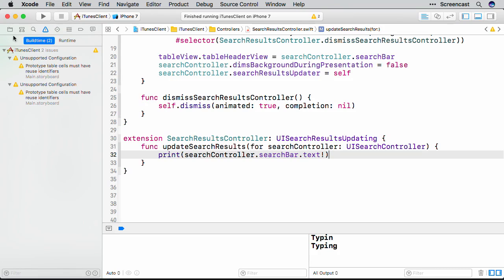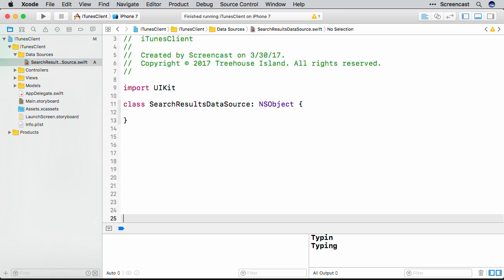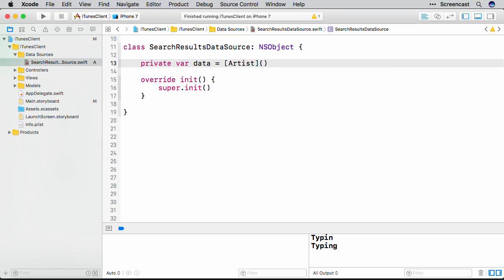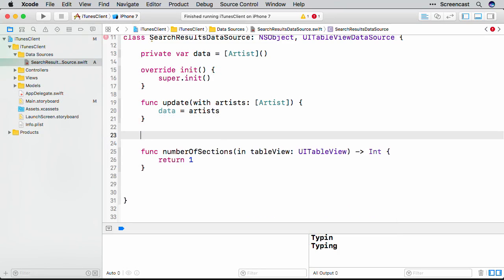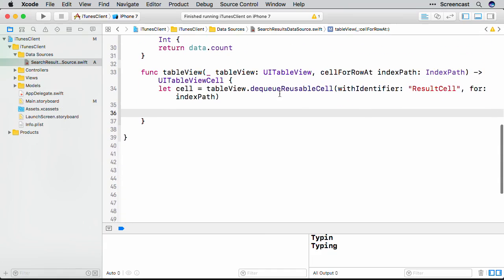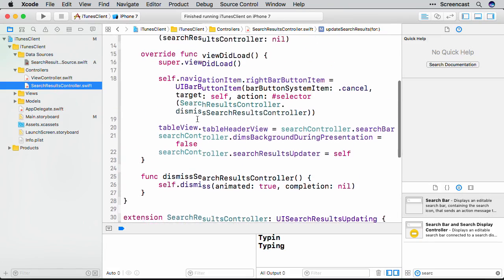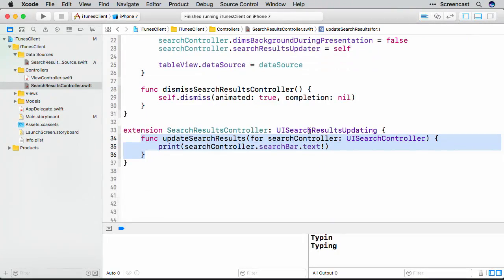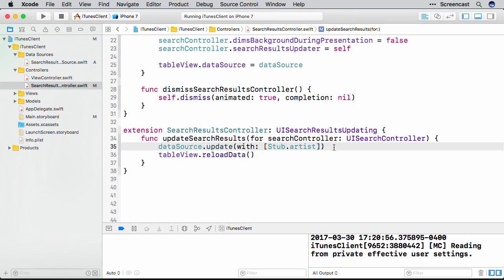Unit 06-Video 69: Displaying Stubbed Data